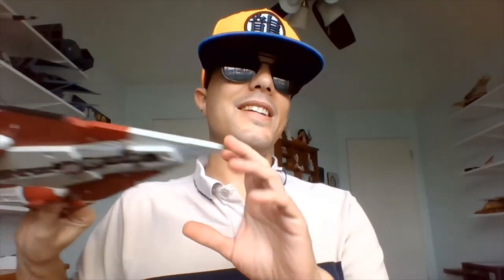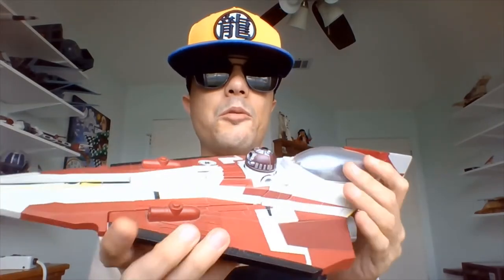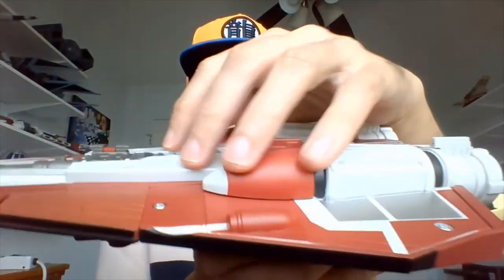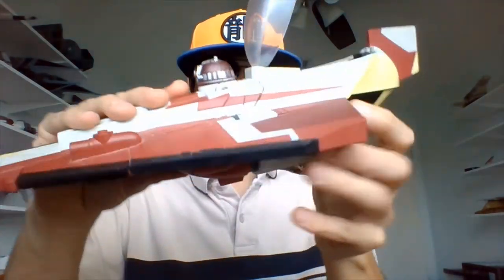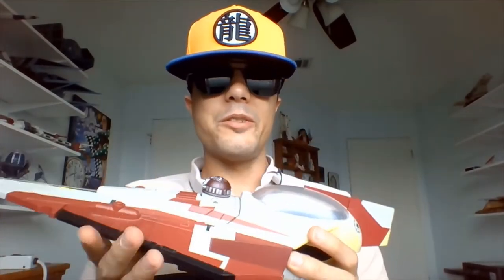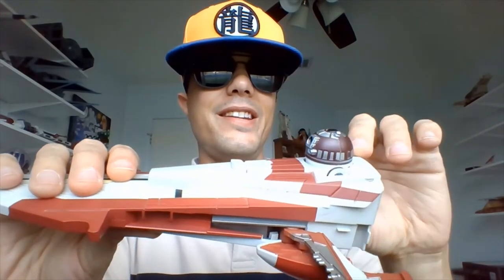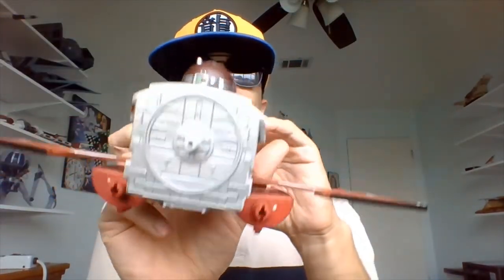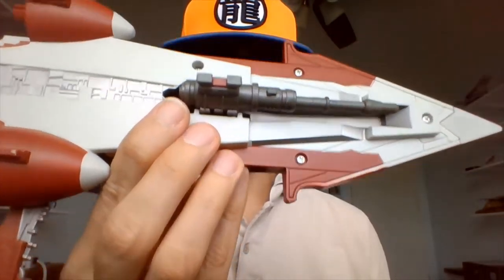Guy Born Blind reviews Hasbro's Star Wars Clone Wars Kenobi's Jedi Starfighter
Check out the link to the Star Wars figures/vehicles review playlist at the beginning of the description for more. A look at Kenobi's Clone Wars Jedi starfighter from the perspective of a guy born blind.